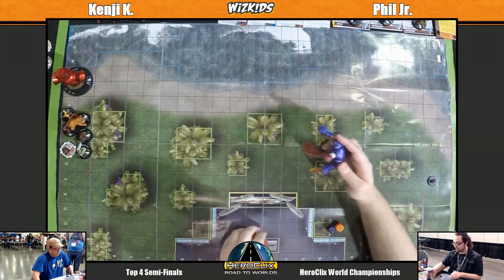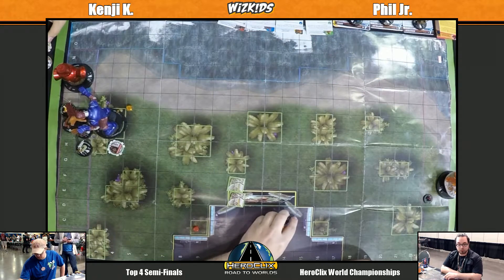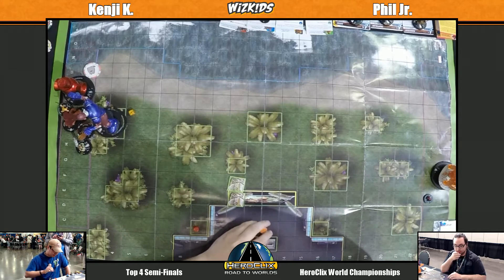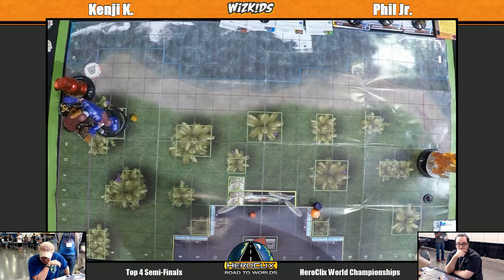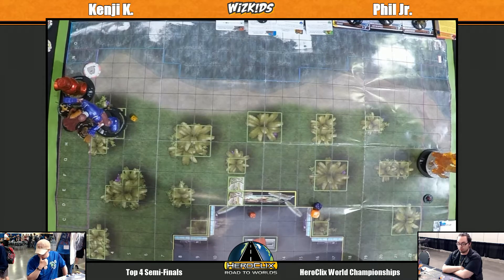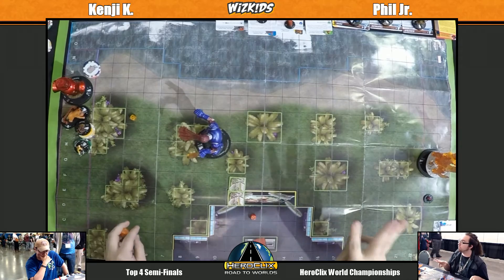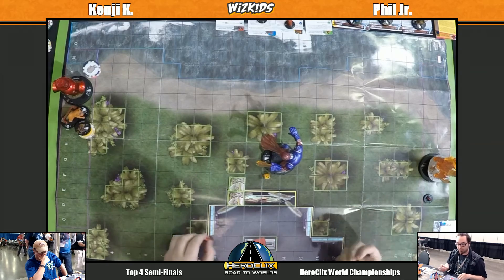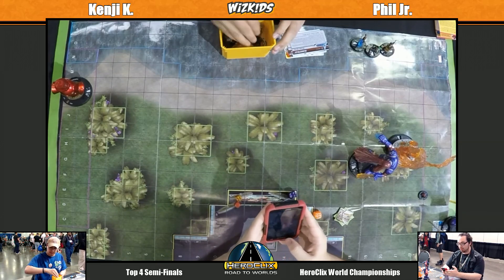HeroClix Worlds Championship - Semi-Finals - Kenji K. vs Phil Jr.